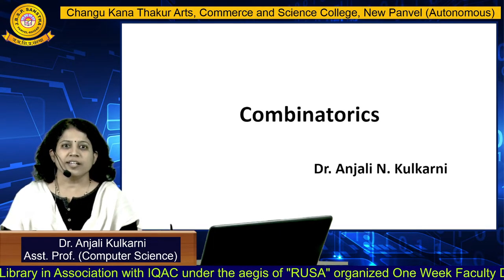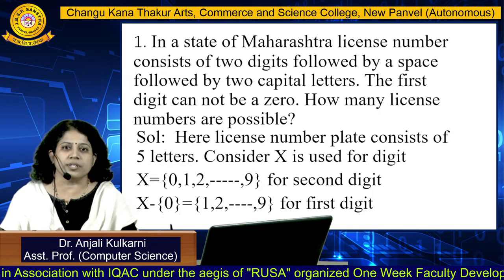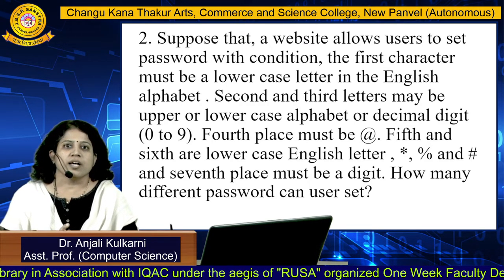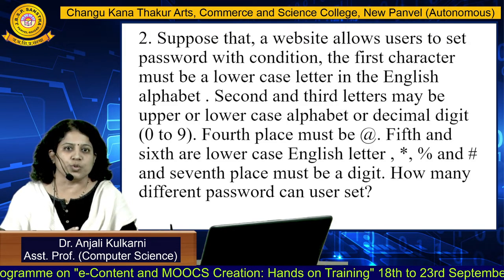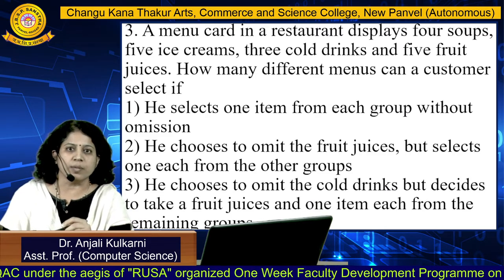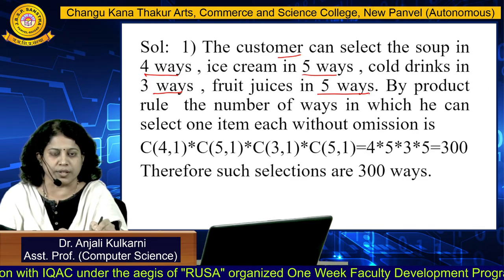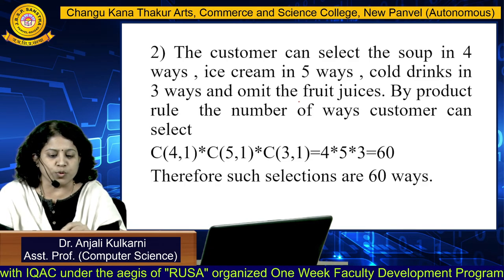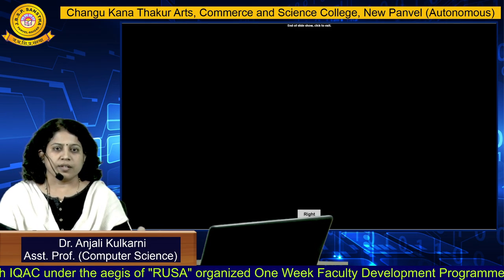Dr. Anjali Kulkarni (Computer Science)